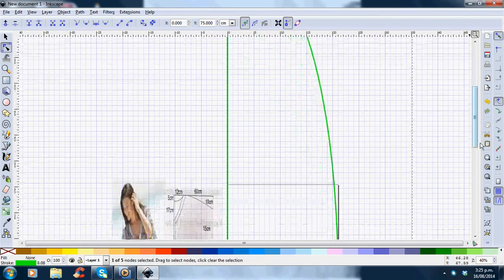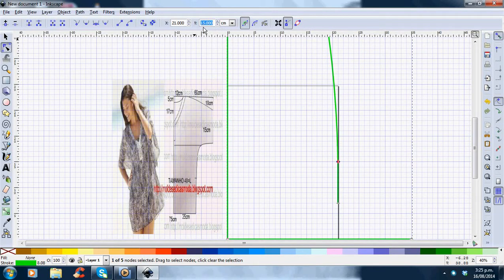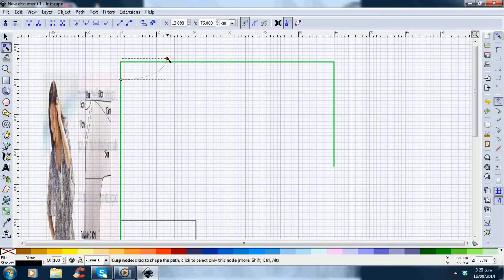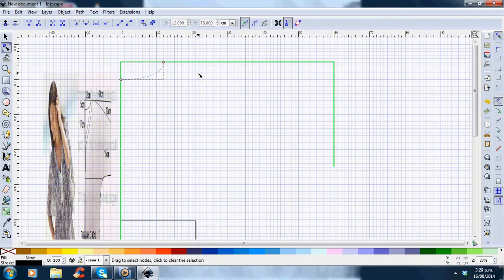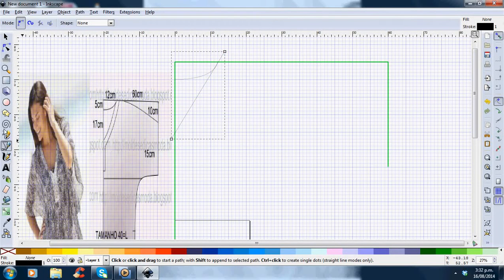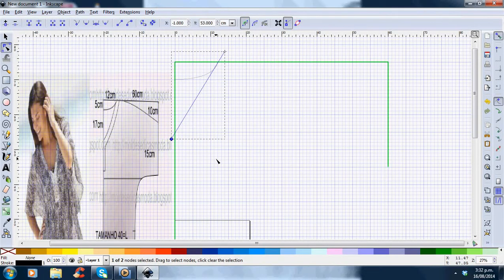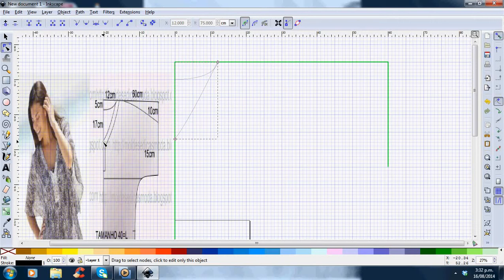Drawing Fatimas pattern in Inkscape part 2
Drawing a sewing pattern in Inkscape part 2 of 8